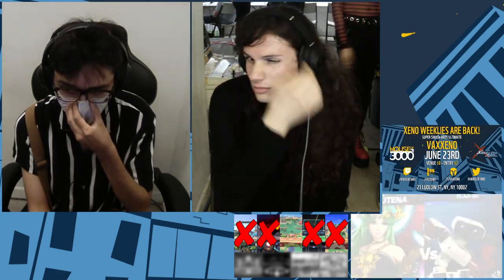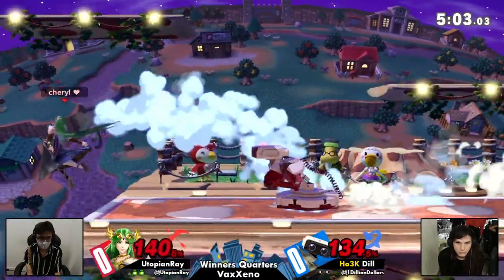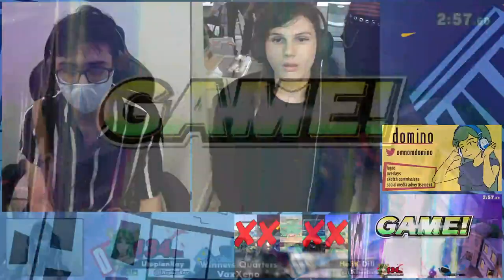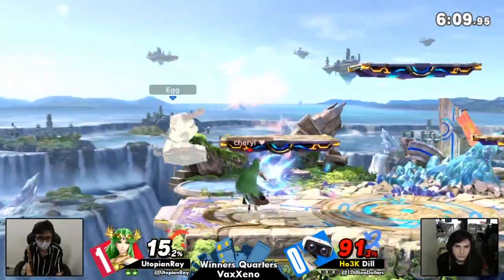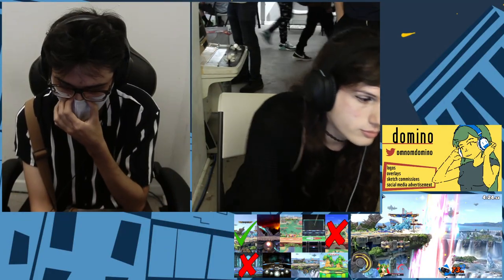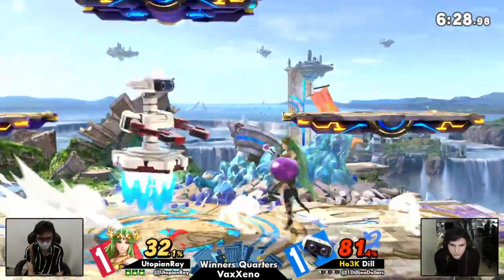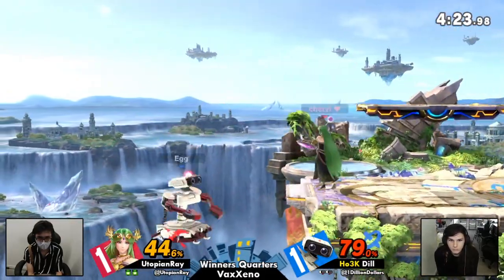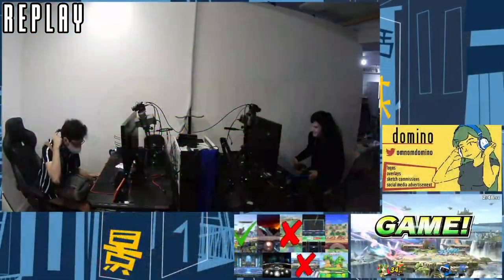[Smash Ultimate] VaxXeno (W.Quarters) - UtopianRay vs Ho3K Dill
UtopianRay(Palutena black) vs Ho3K | Dill(ROB Default)

 - VaxXeno
 - June 23rd, 2020
 - 21 Ludlow, New York, NY 10002, USA

Commentators:
 - Gretch (@therealgretch)

Venue Fee: $8
Singles:   $7
Doubles:   $5

Venue Address -
21 Ludlow